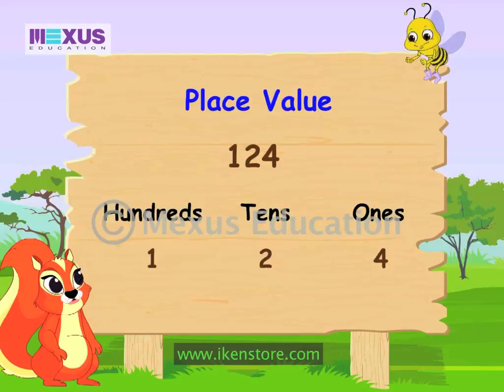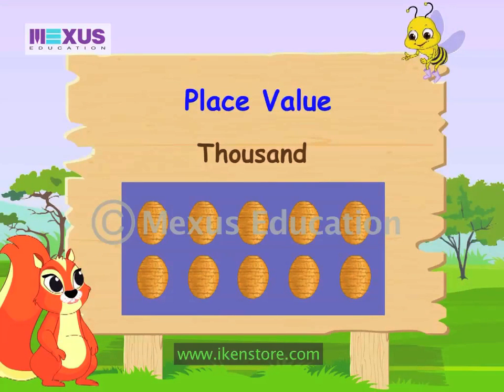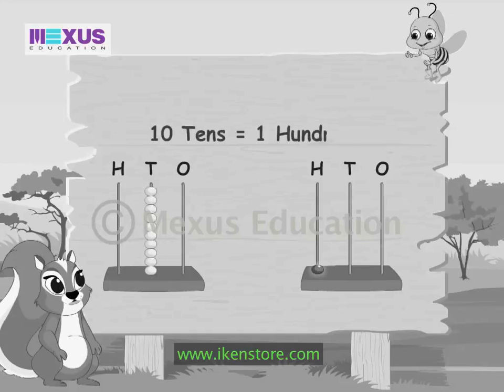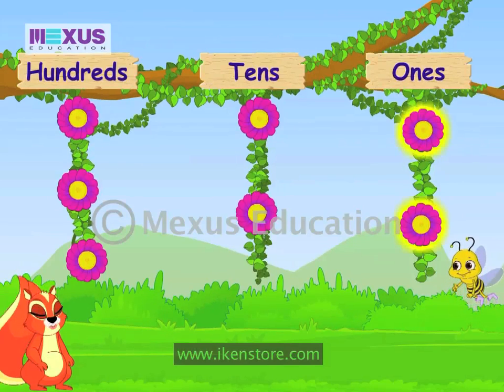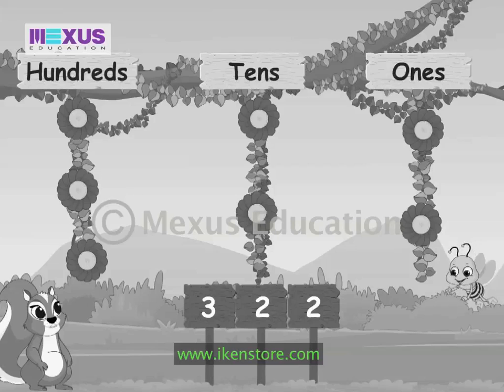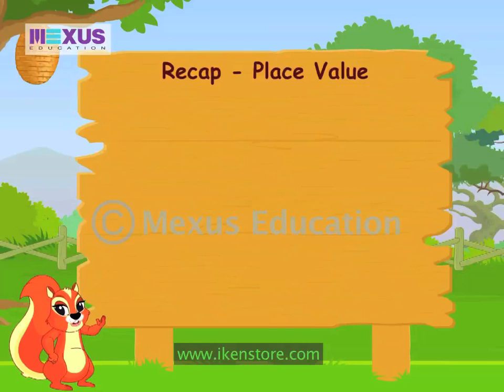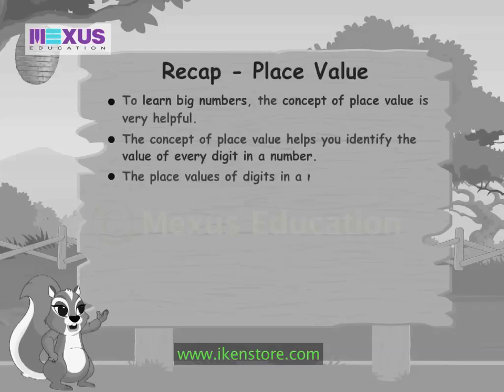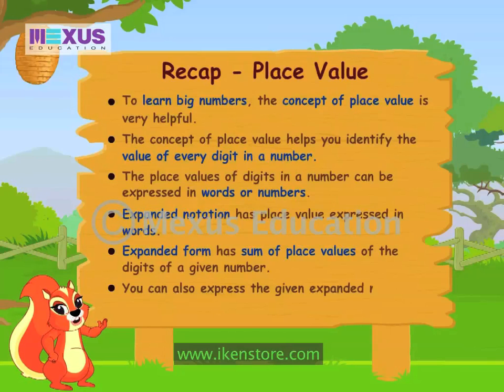Maths Learning: Learn about Place Value of the Digits in a Number | iKen | iKen Edu | iKen App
Knowing about Place Value is important to learn Maths in a better way. This video teaches you everything about place value. Till the end of the video, you will enjoy learning with Amber and Buzz. You will be having full knowledge of place value as long as you complete watching this video.
In this video, Amber meets Buzz - a worker bee. Amber asks him about the bee-hive. Buzz tells him that it contains thousands of bees. Buzz is eager to teach Amber more about numbers. Amber learns the place value of numbers with Buzz.

0:00 - Concept of Place Value
2:00 - Identify the place values of digits in a number
5:31 - Expanded Notation
7:31 - Expanded  Form
8:56 - Expanded Number in Compact Form
10:42 - Summary